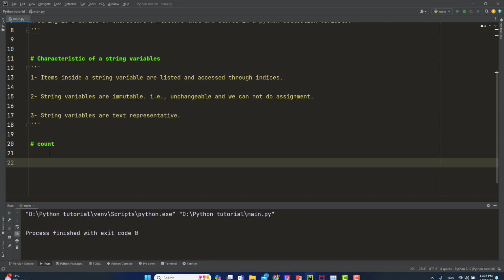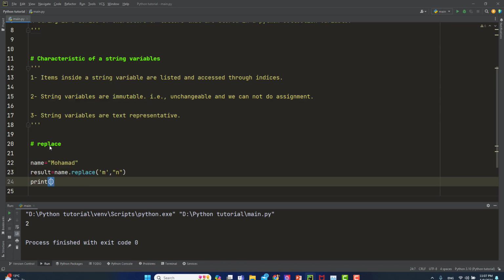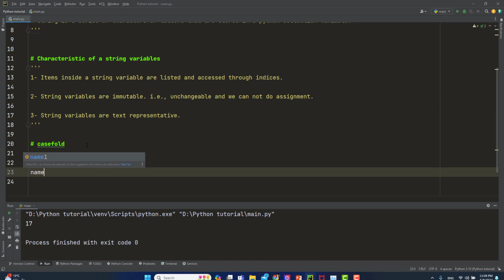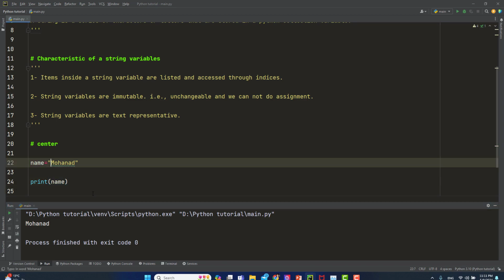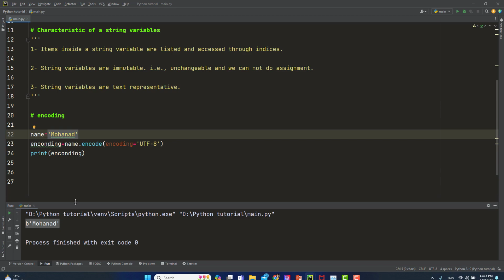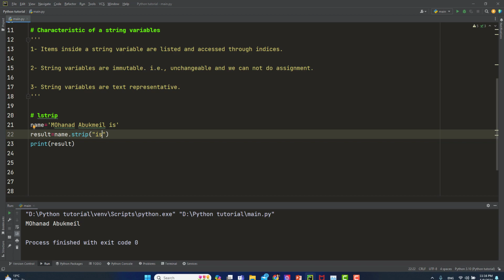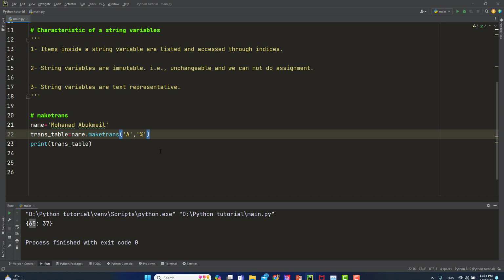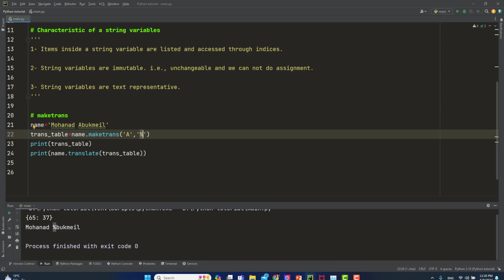19- Python Data Structure (String III)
In this tutorial, we further explore string data structures in Python. We delve into various methods for visualizing output and conducting boolean checks. Additionally, we cover other useful methods such as count, replace, index, casefold, and more.